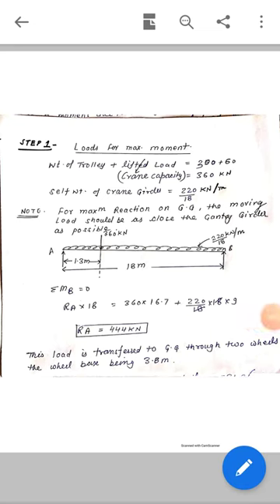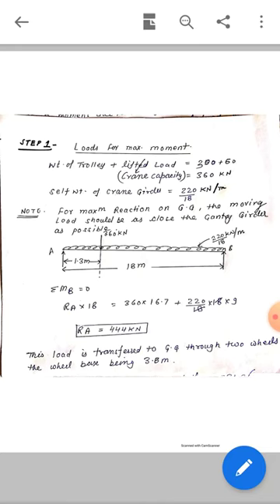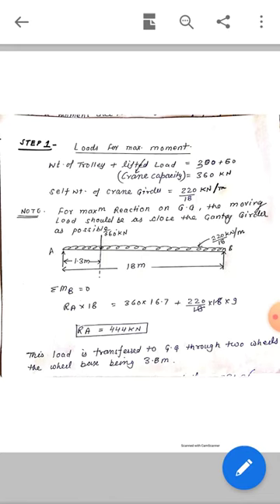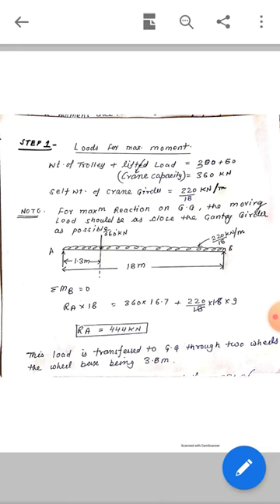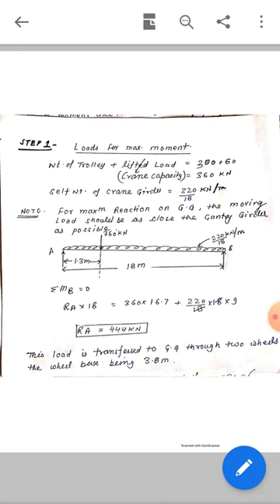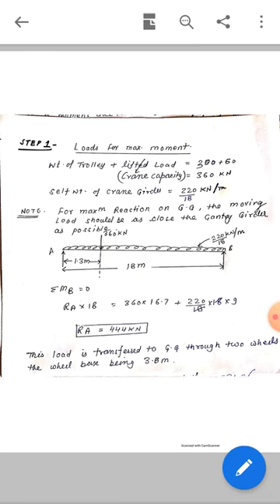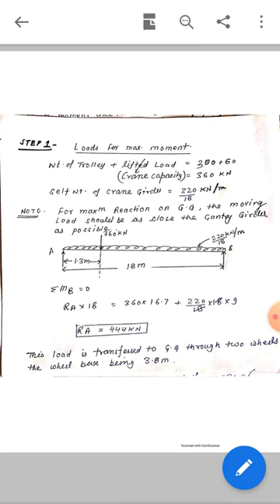6CE4-03 Design of Gantry Girder Part III